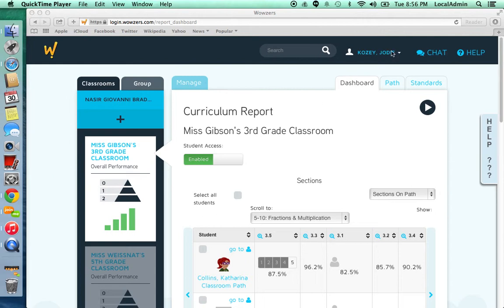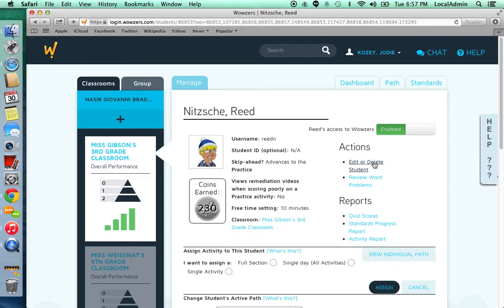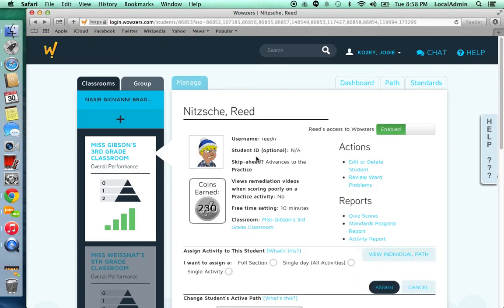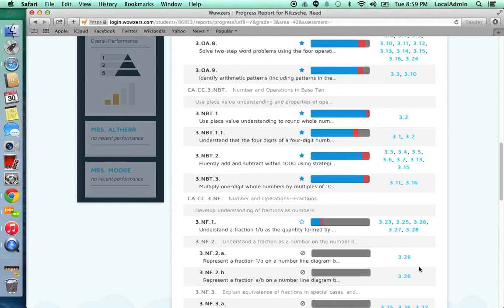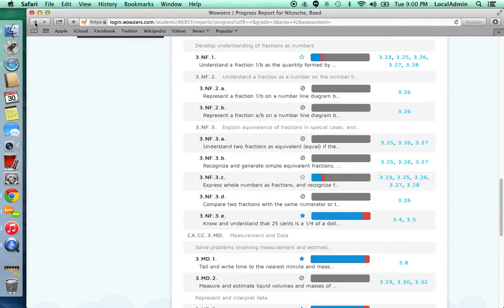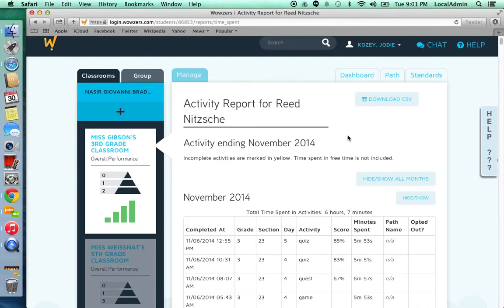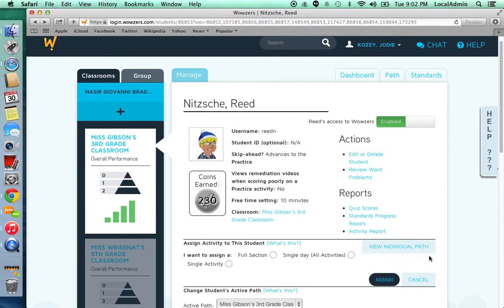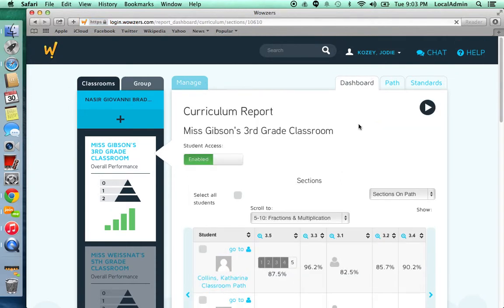individual student reports wowzers